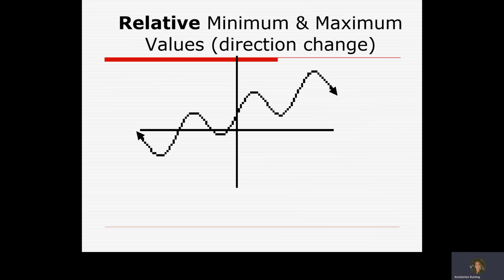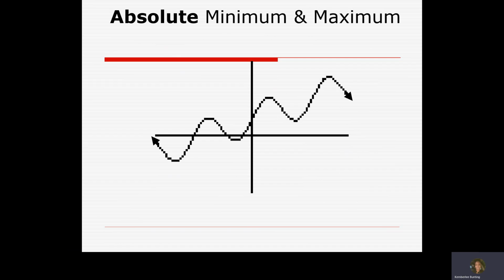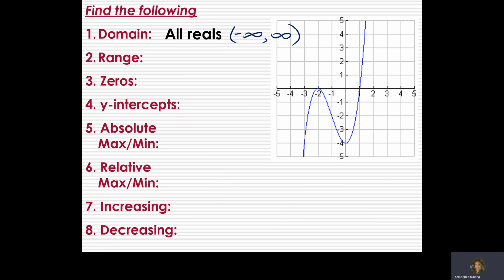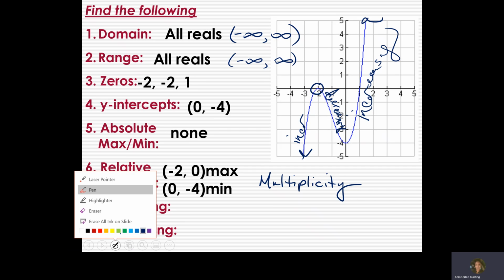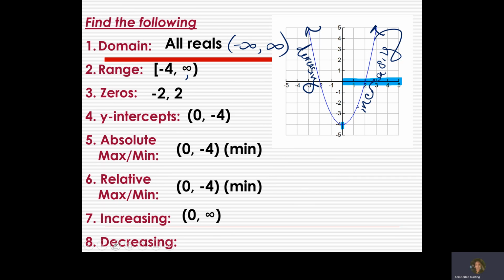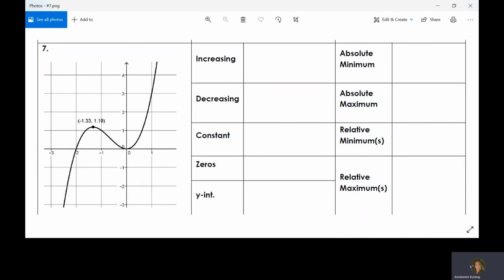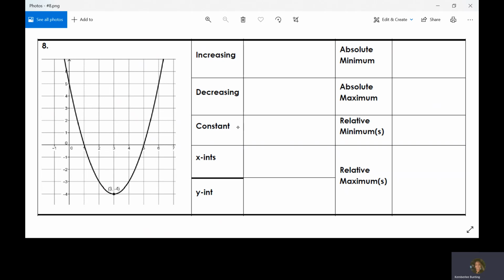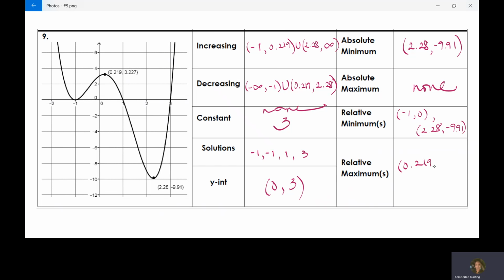3/16 - Maximum and Minimum Values of a Function